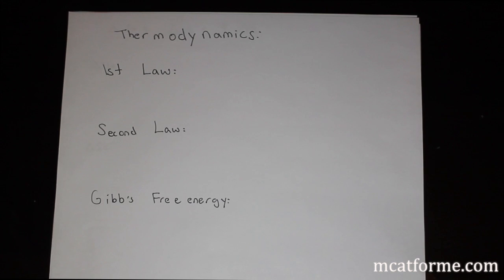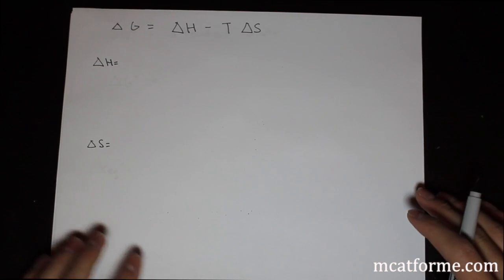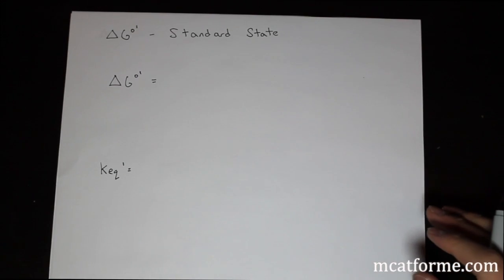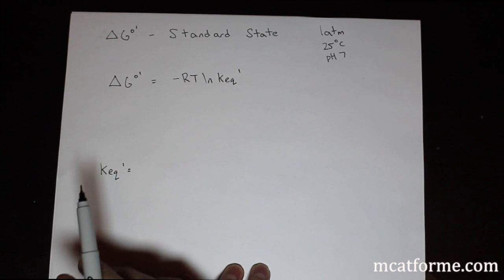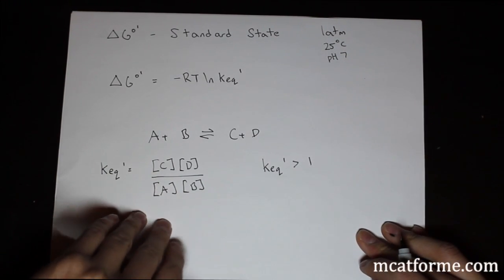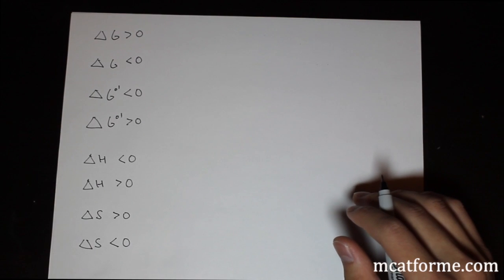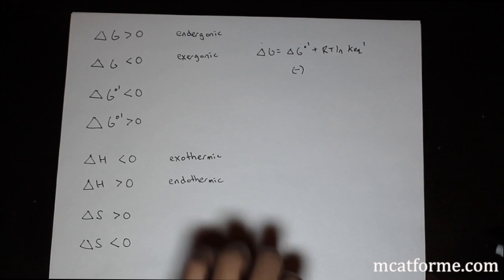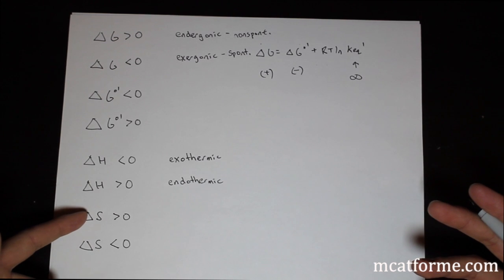MCAT Biology Lecture: Thermodynamics